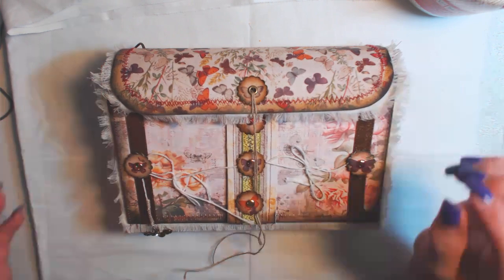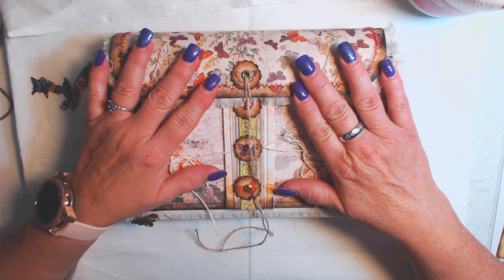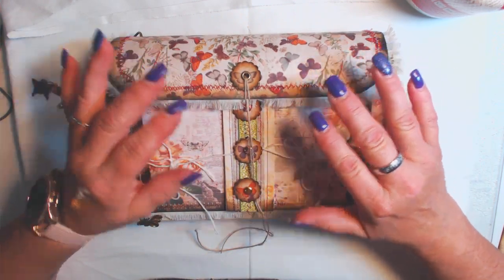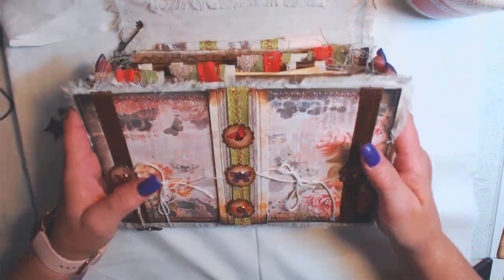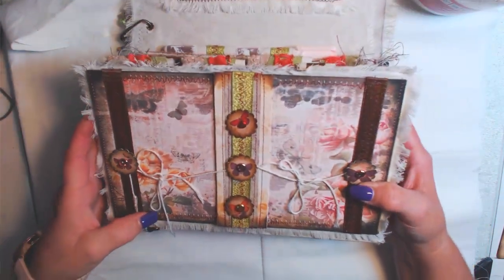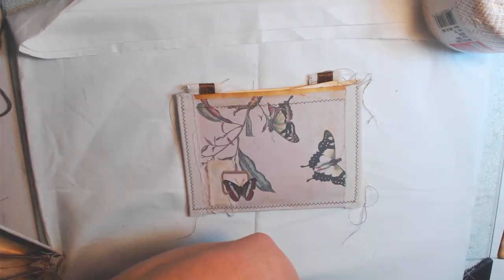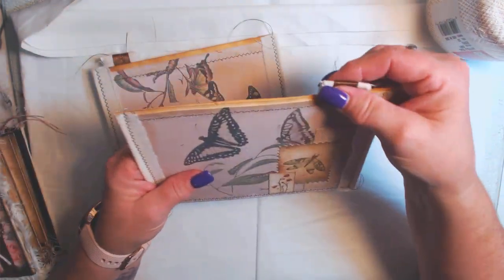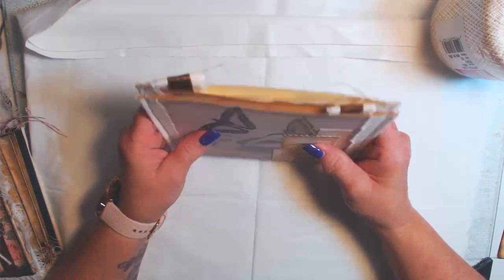My Attache using Tracie Fox's Teachable.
I finally finished it and am so happy to share it with you. I cant tell you how much fun this was and how inspired i was to also make it my own. I loved mixing so many of tracie's Digis together to add to this project. Please go over and check out her shop she has so many amazing digis. you can also find the teachable there as as well. I will list links below as well as some of my amazing crafters and friends. I hope you like this and find some inspiration in it as well.

Etsy shop

This item is for sale If you are interested you can reach me by email at
prplrel@gmail

Some of my Amazing friends and crafters